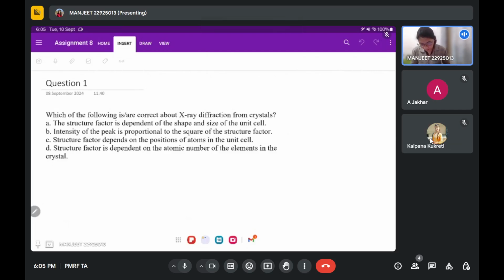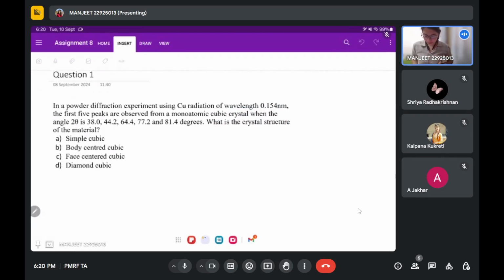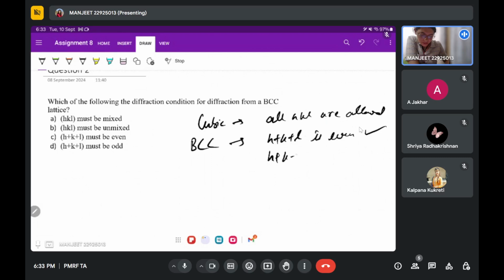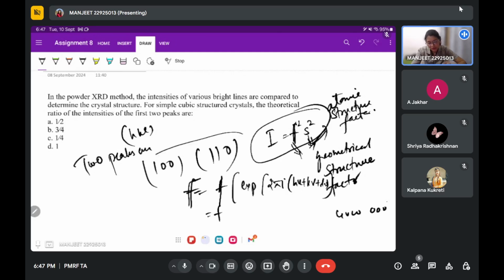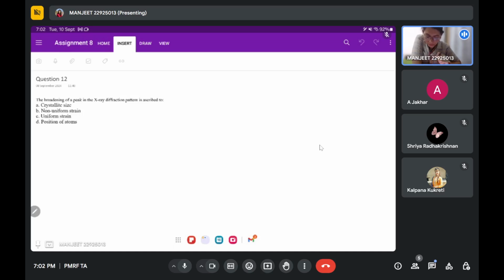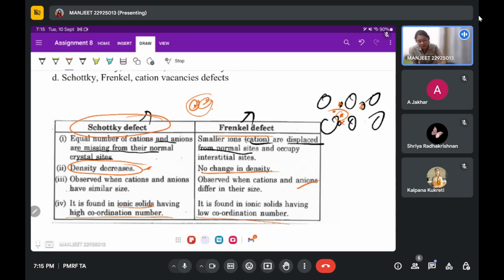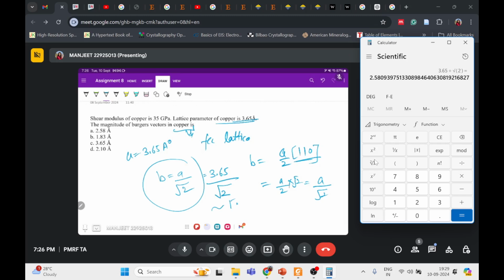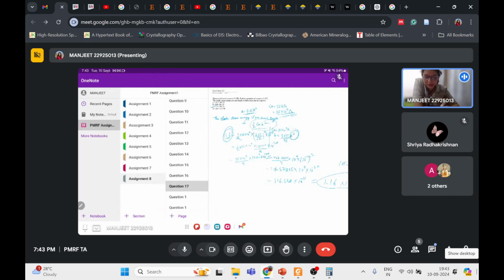Assignment 8: Nature and properties of Materials